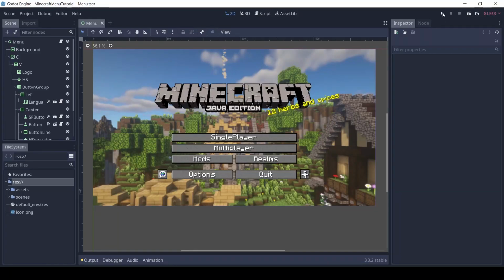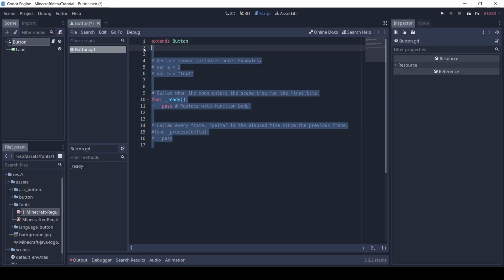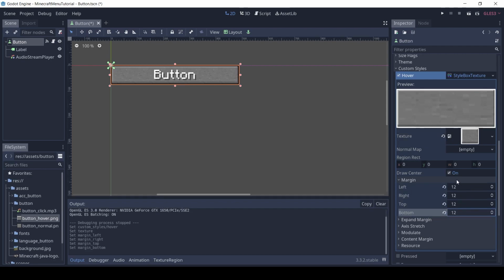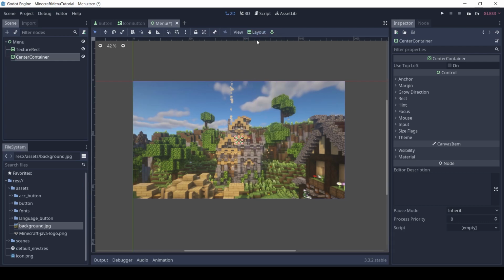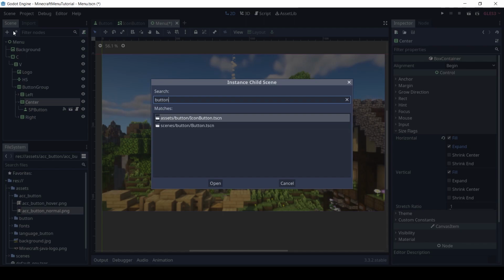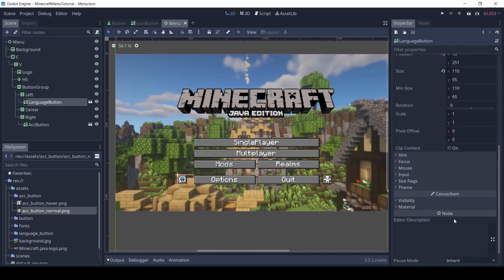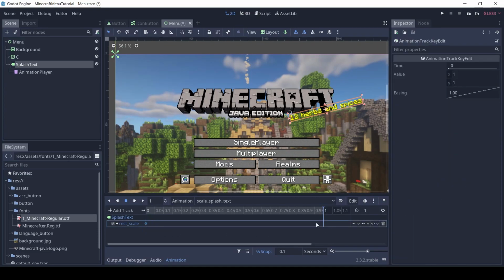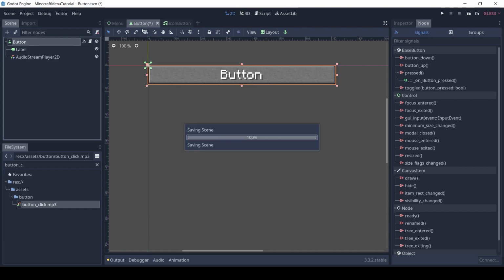Make the Minecraft Menu from scratch | Godot Tutorial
In this video you will learn how to make the Minecraft Menu from scratch in Godot 3.3.2.

Timestamps
00:00 The final product
00:15 Importing the assets
00:45 Making the Button scene
03:00 Coding the Button script
07:05 Making the Icon Button scene
08:30 Making the Menu scene
16:02 Making the animated Splash Text
19:40 Coding the Menu script
20:45 [FIX] Focus setting on buttons
21:00 [FIX] Coding the Icon Button script
22:00 Outro